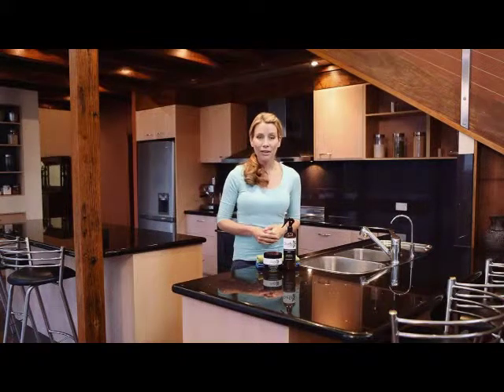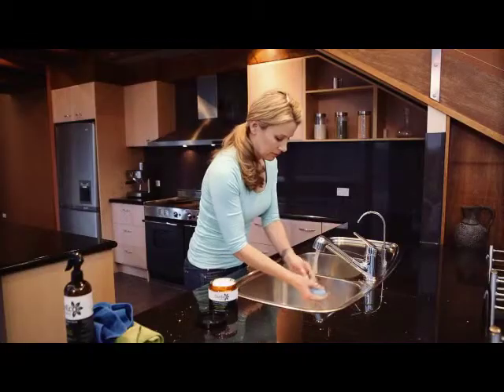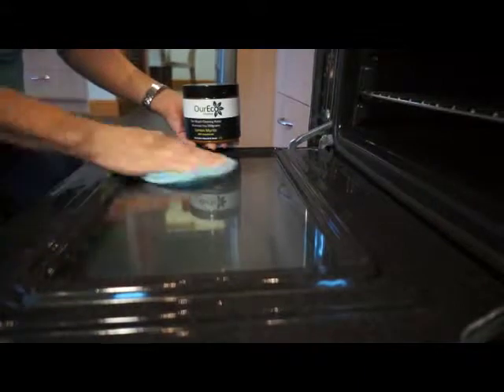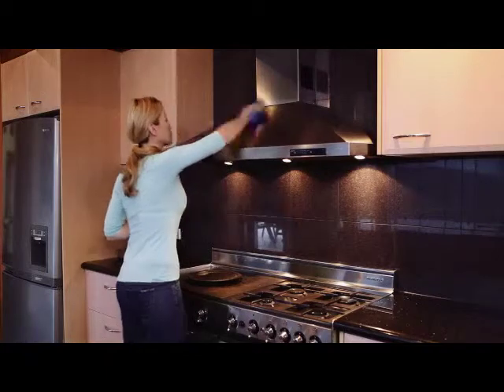Cleaning your kitchen with Our Eco Home products